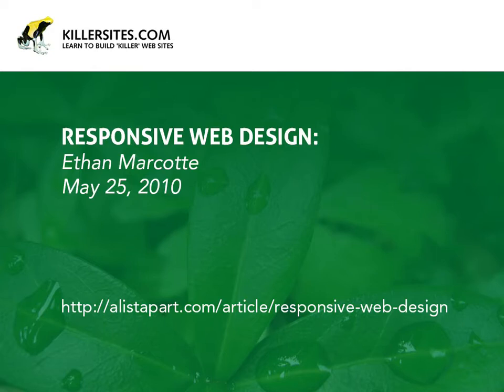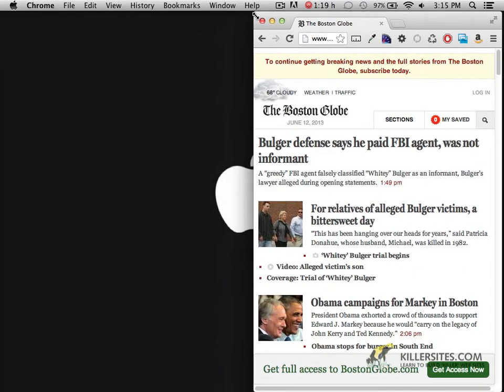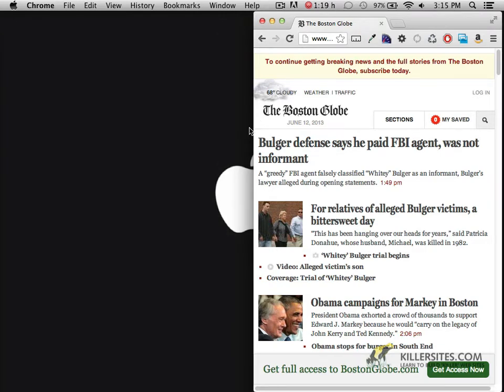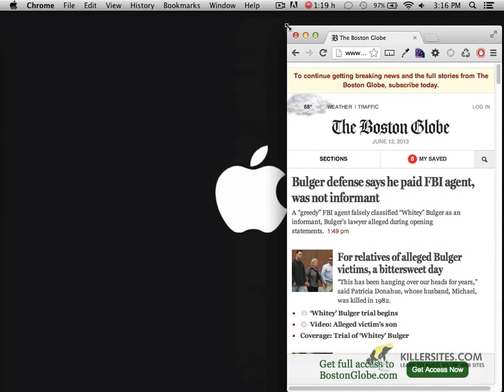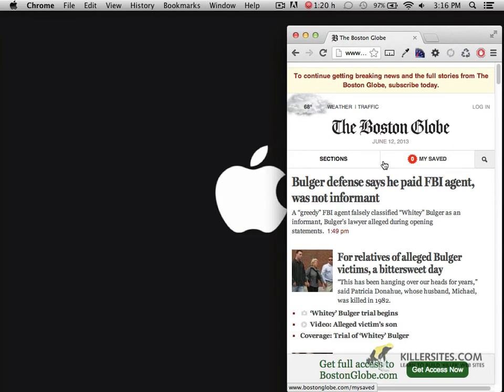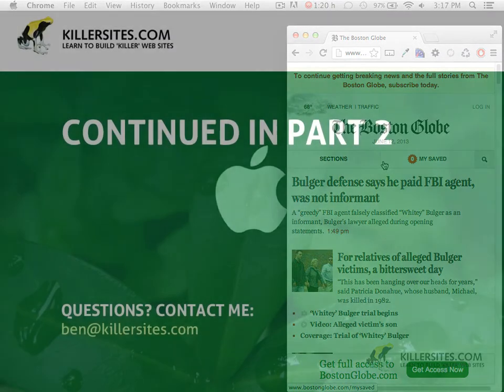KILLER Responsive Web Design - Brief Overview